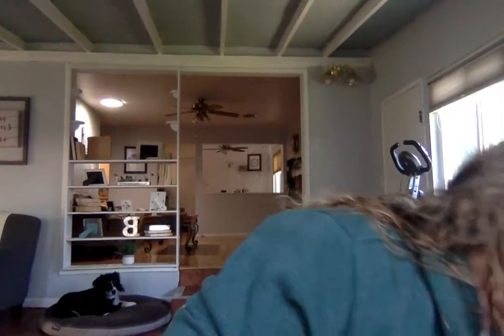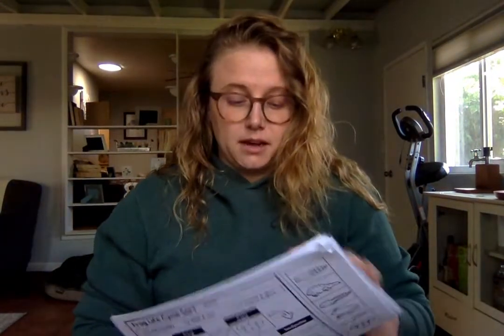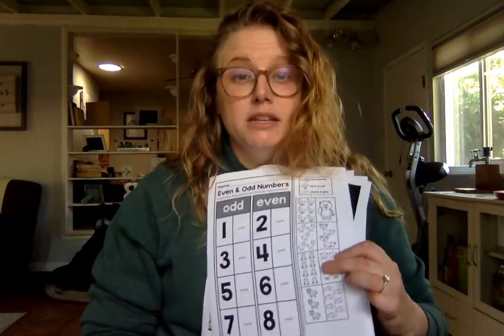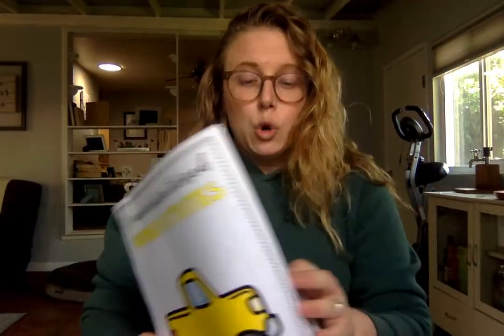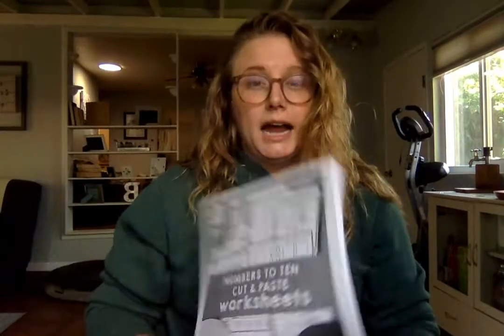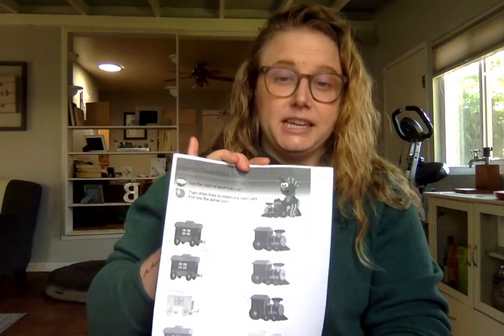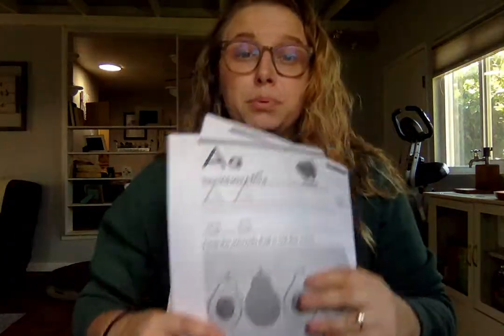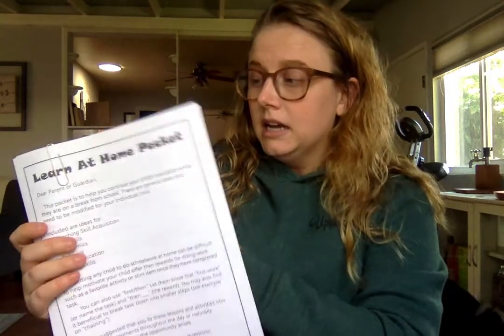Packet Work Explained 4 6 20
You guys will be receiving packets in the mail soon, I have briefly explained some items that may be included. They will also include work from Ms. Denise, explained in her YouTube video :)